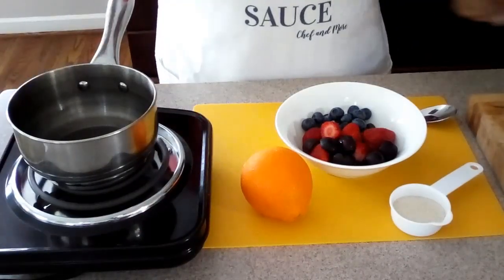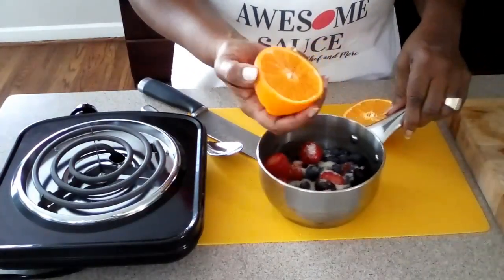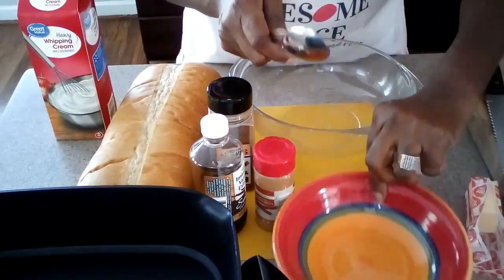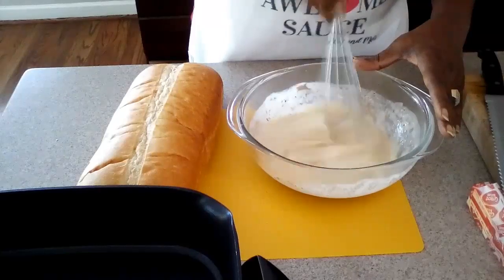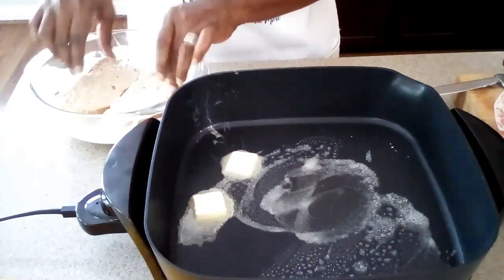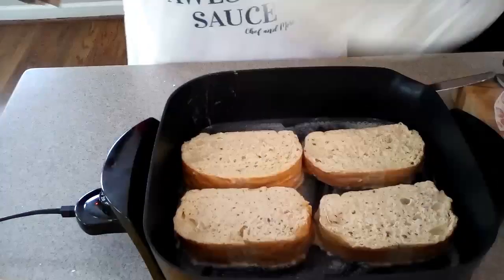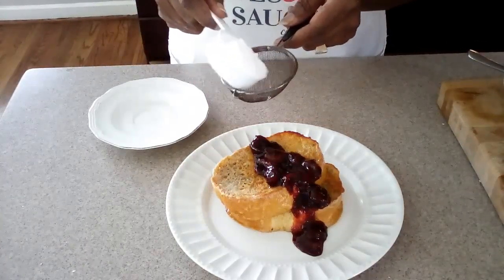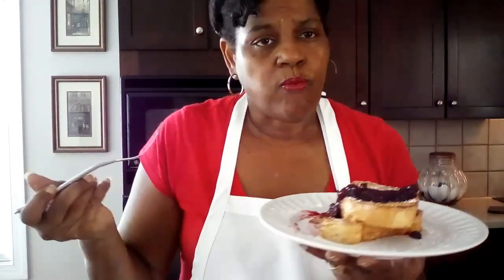How To Make FRENCH TOAST | Chef and More | Easy Breakfast Recipe | Inspired by @Crouton Crackerjacks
Here is the skillet I used:

TIME STAMPS CHAPTERS:
00:00  Intro
00:44  How To make Berry Compote
03:05  The Best Type of Bread to use
03:20  Ingredients
04:00  How to make French Toast Batter
06:29  How to Cook French Toast
09:08  The Finished Product
10:10  Powdered Sugar
10:36  The Taste Test
12:00  Thank You

For Product Test & Review:
Chef and More Test Kitchen

Chef Pam

FRIED TOMATILLO | FRIED MEXICAN HUSK TOMATO | Fried Green Tomato | Chef and More | Easy Recipe